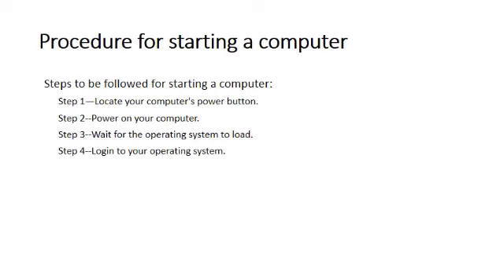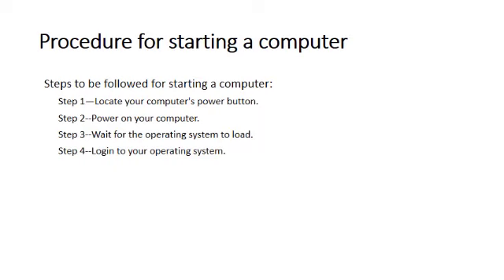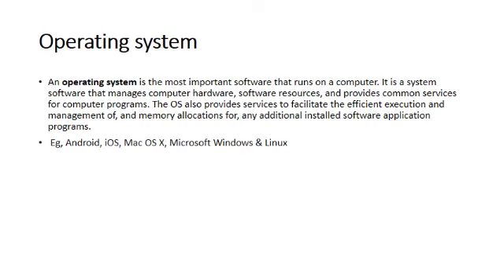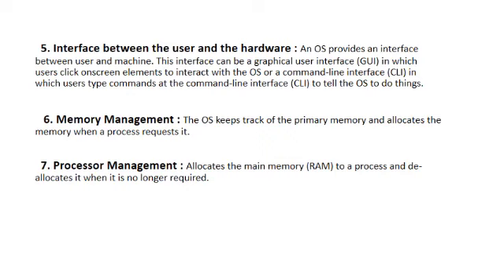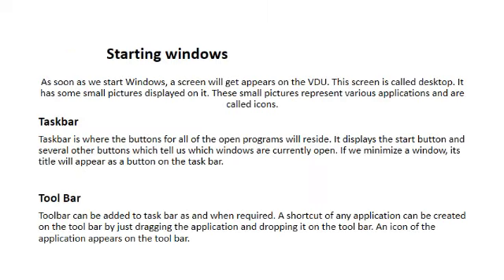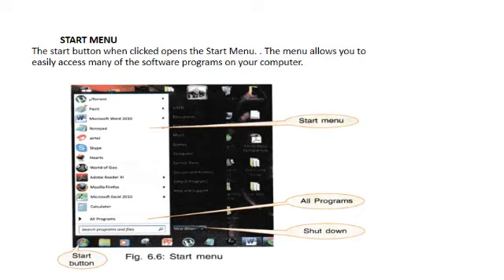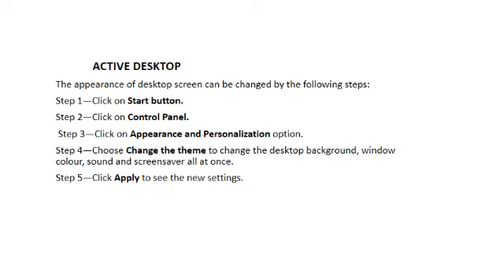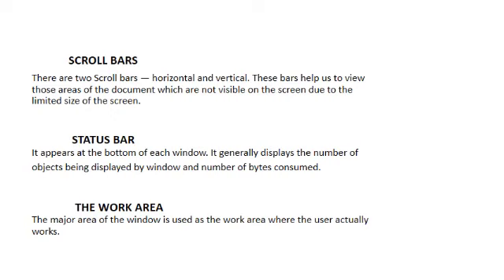Class 9th: Information Technology: Basic Computer Operations